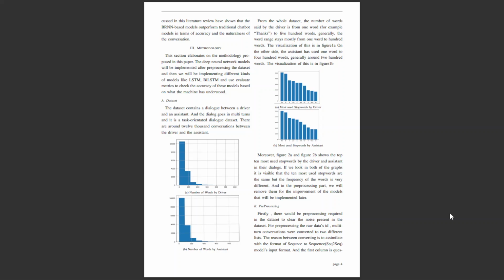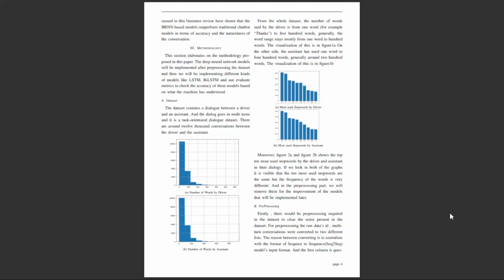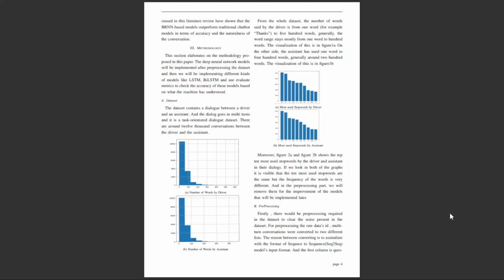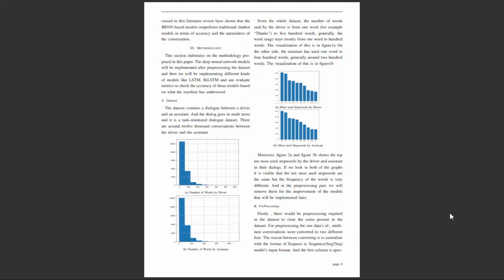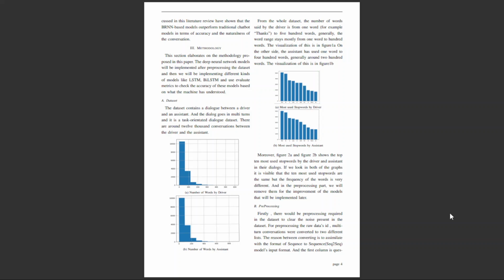Task 5 Group 28 Customer Support Bot